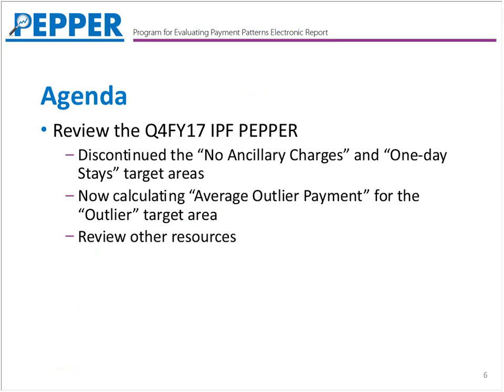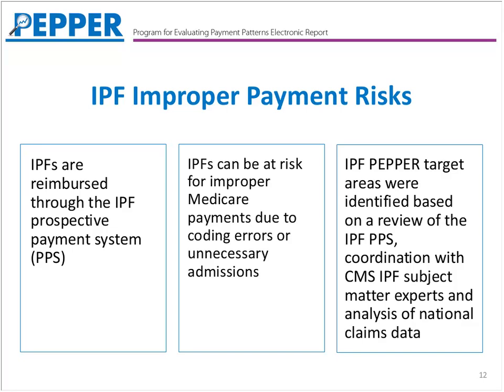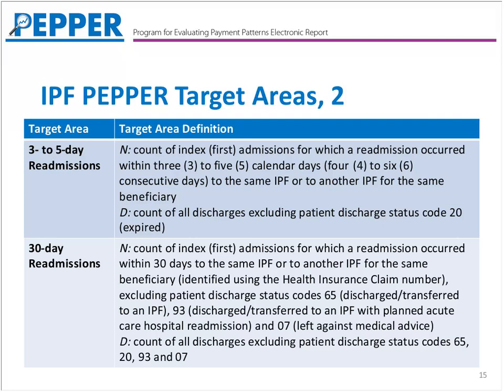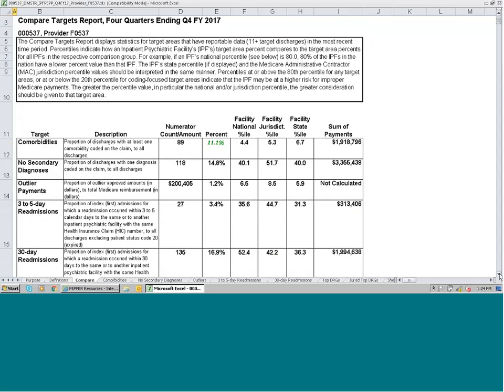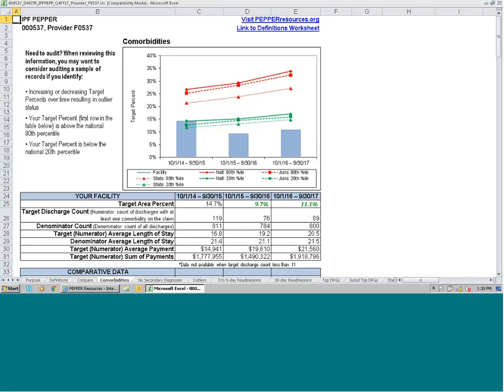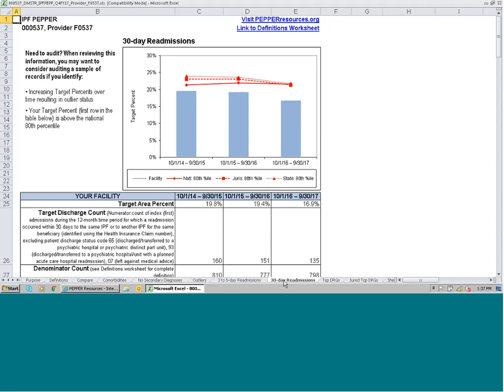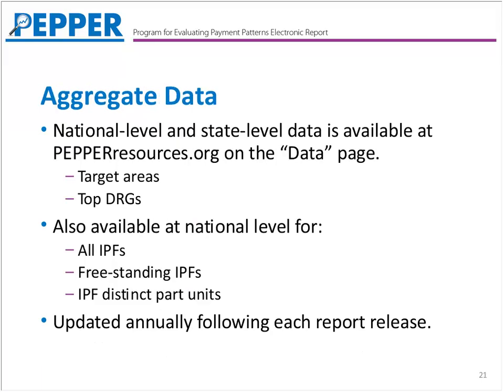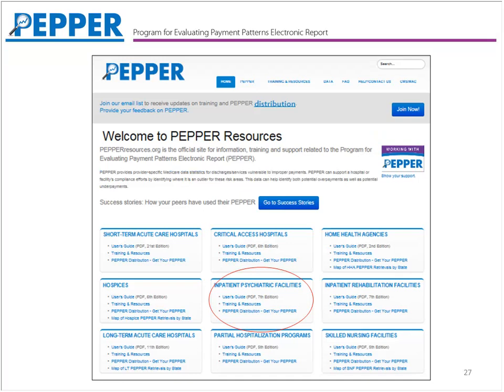May 2, 2018 IPF PEPPER Review:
This session reviews the new release of the Q4FY17 IPF PEPPER, released in April 2018.